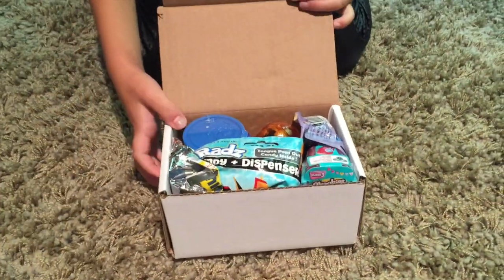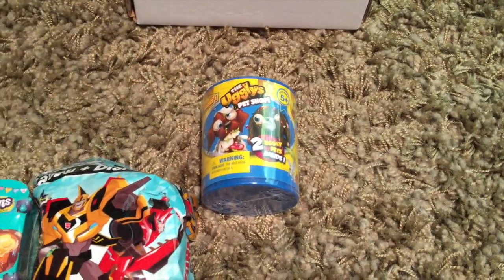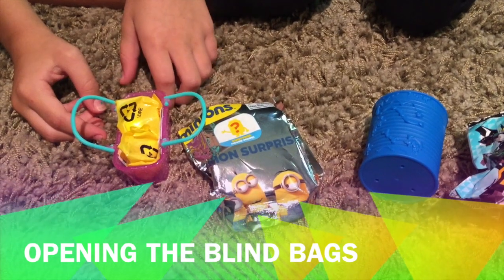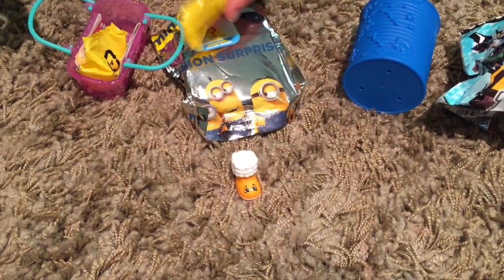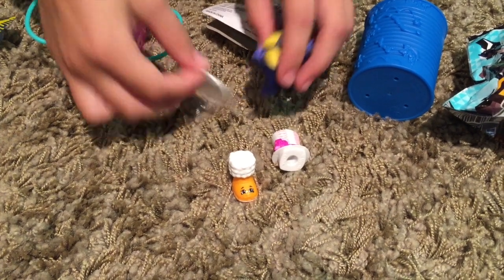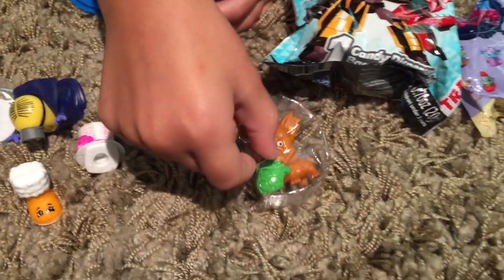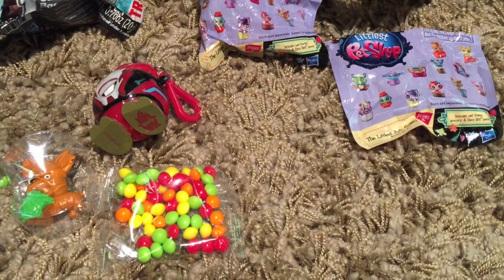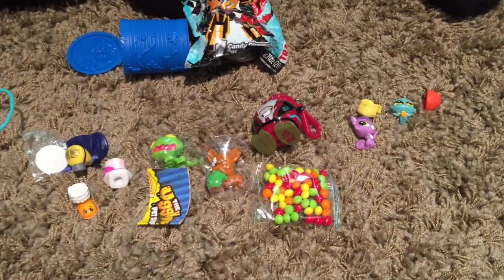UNBOXING: EGGDROP SUBSCRIPTION BOX: UNBOXING (box 2)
Unboxing of EggDrop, a new subscription surprise box for kids